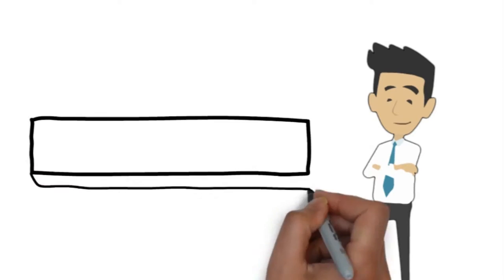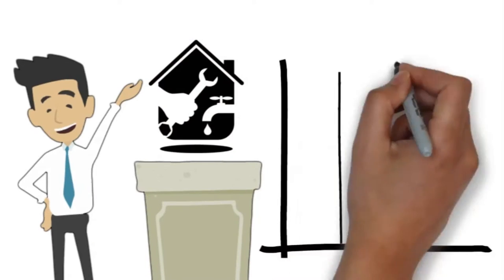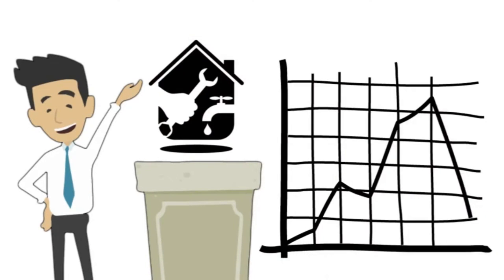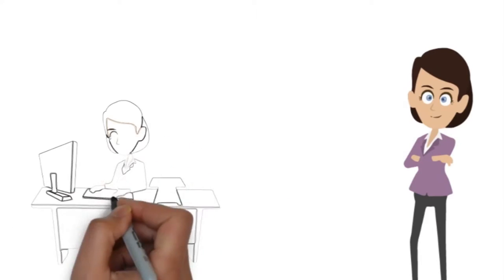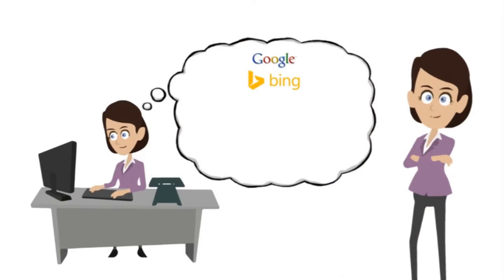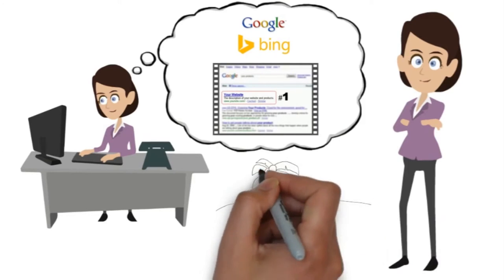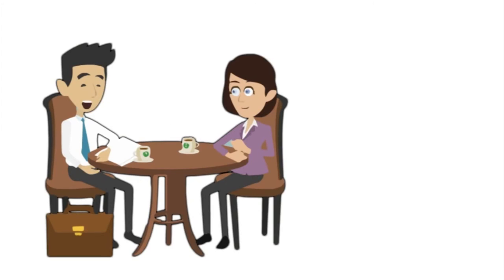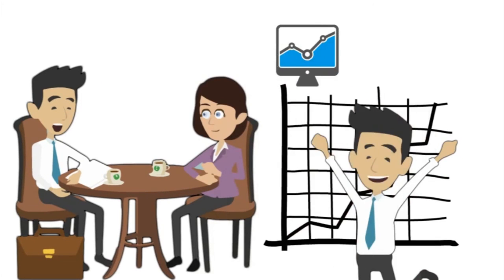Mar Vista SEO